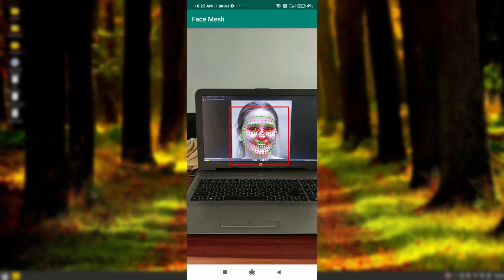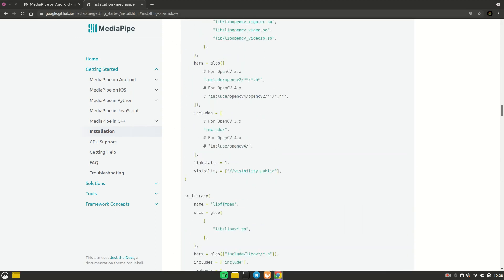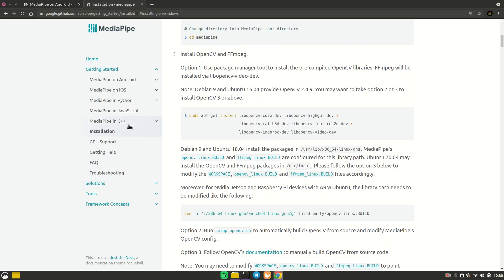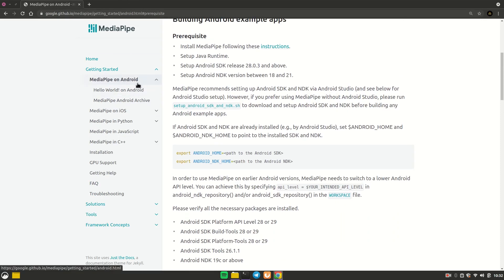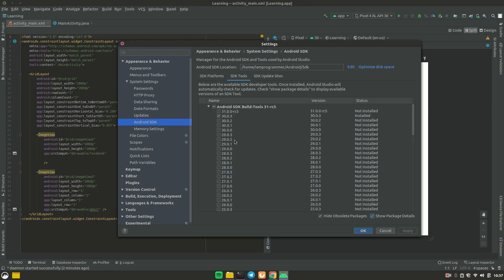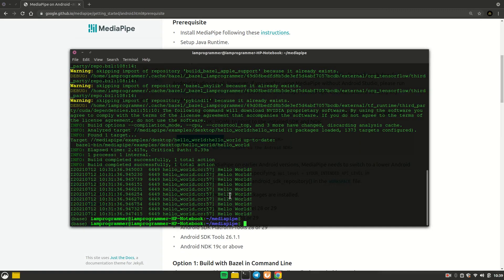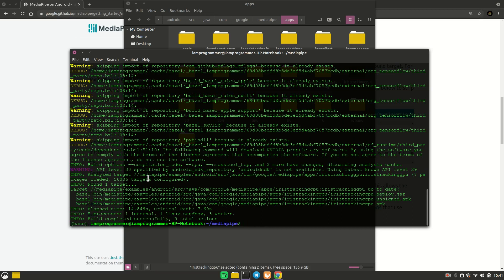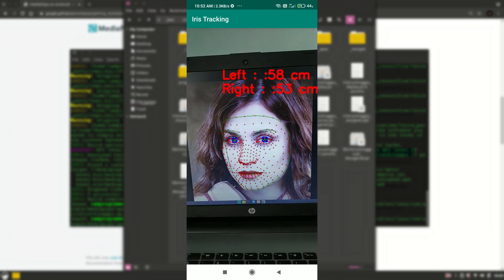Installing Mediapipe for Android | installing on linux | Face Mesh android apk | Iris android apk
In this video we will learn how to install mediapipe for android. Which means that after this video you woukd be able to run mediapipe examples solutions such as FACE MESH, IRIS DETECTION, POSE ESTIMATION , etc on android with ease. Everything will going to run at more than 30 FPS on your android device.
MediaPipe offers cross-platform, customizable ML solutions for live and streaming media.

First of all we install mediapipe on our pc which i quiet easy and straight forward process.
Then we install mediapipe for android.
Mediapipe provides so many different solutions such as:
Hand Tracking
Face Detection
Pose Estimation
Tracking
Hair Segmentation
Face Mesh and some more
All of them are available in form of example apps also which you can easily install in your phone after following this video. For this video we have installed Iris but process will be exactly same to install others too.

If you have any queries fell free to ask from below links.

timestamps:
0:00 - What to expect
1:16 - Installing mediapipe in PC
4:54 - Installing for android
10:10 - Installing apk
11:25 - Running Iris Detection apk